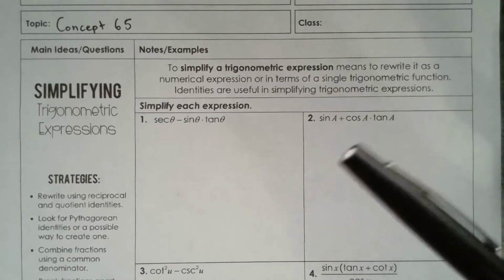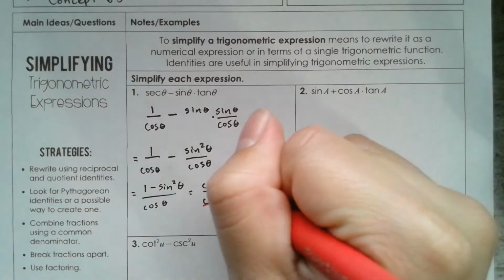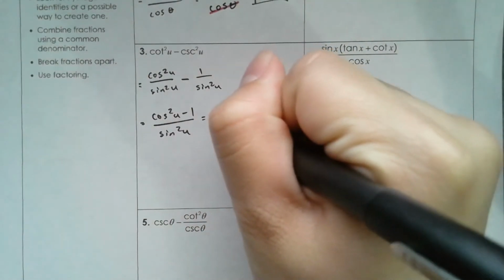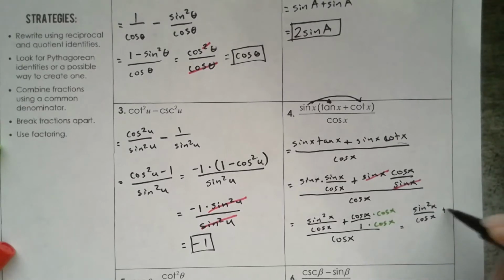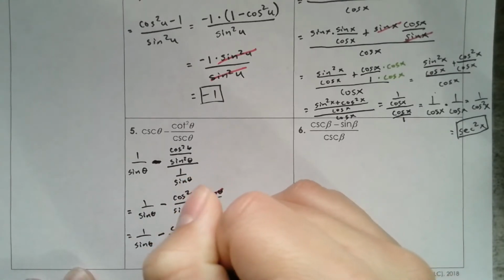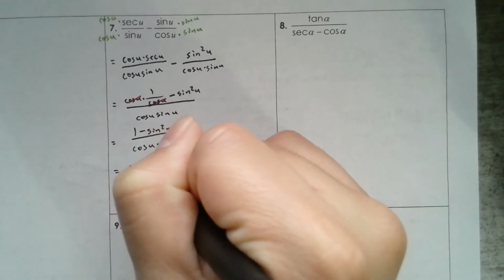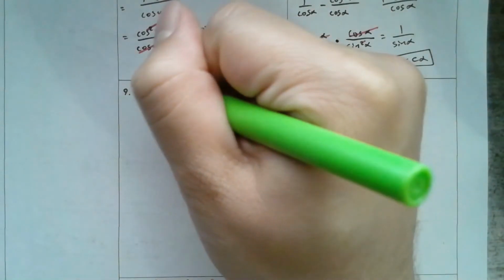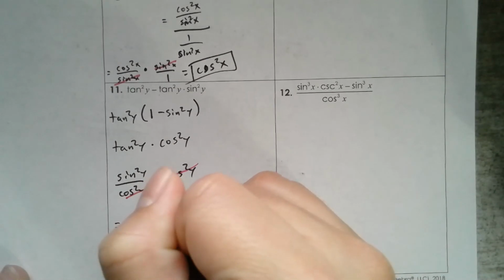Concept 66 Simplifying Trig Expressions